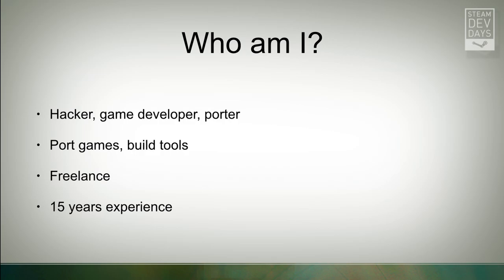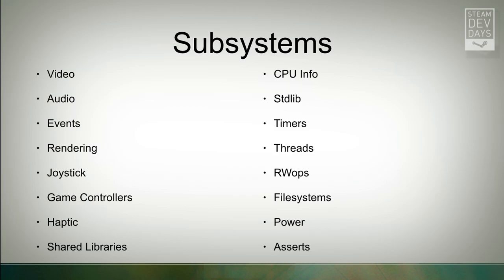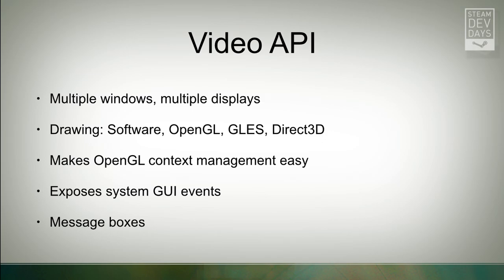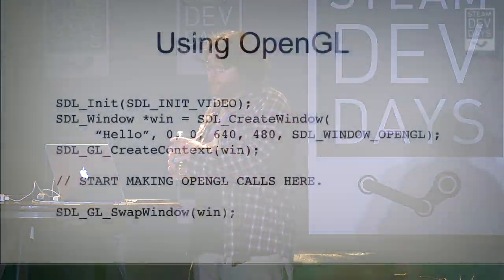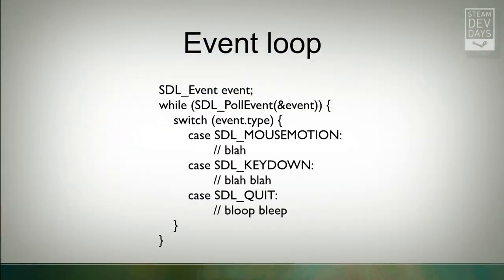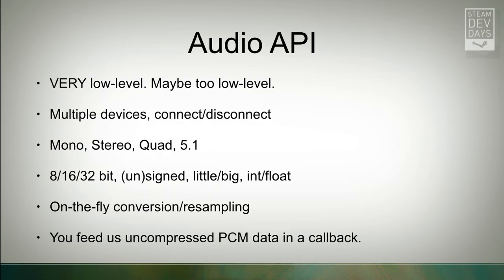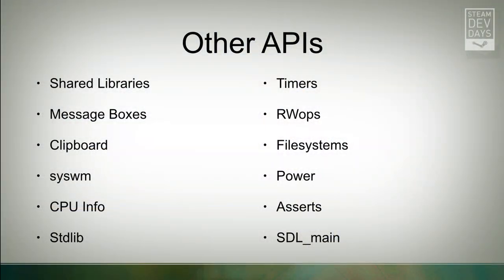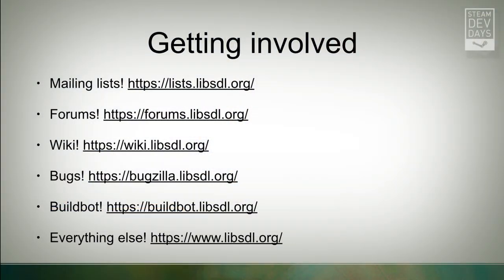Game Development with SDL 2.0 (Steam Dev Days 2014)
This talk will offer a high-level overview of Simple Directmedia Layer 2.0. It will cover the features of the library and how it can make your game easier to build, port, improve and maintain.